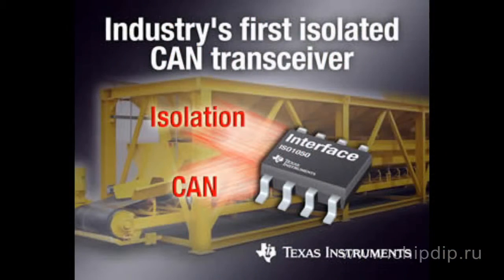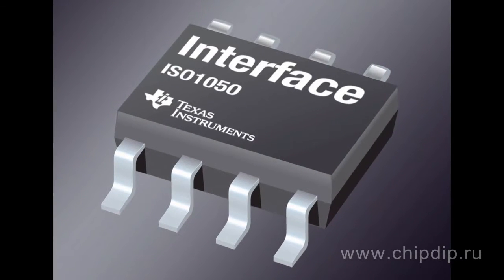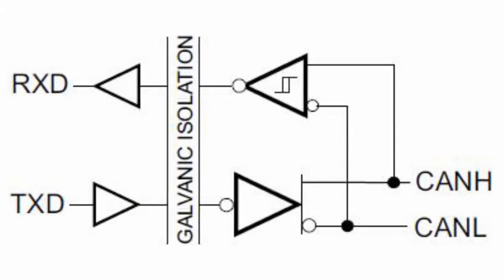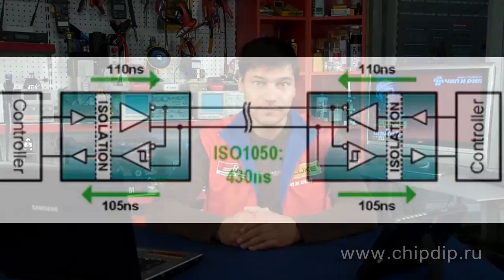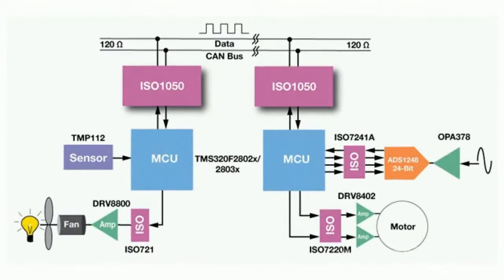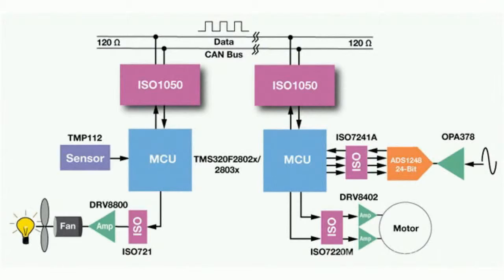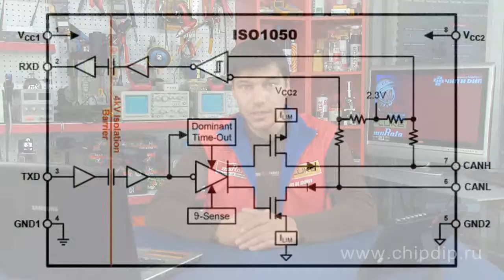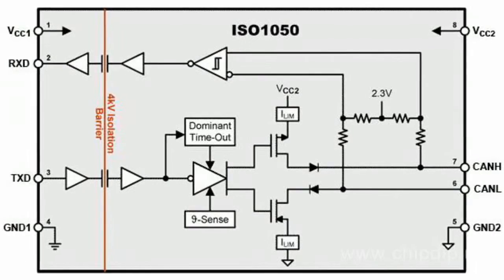ISO1050DW - CAN transceiver with isolation up ...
ISO1050DW - CAN transceiver with isolation up to 5kV ISO1050DW is a CAN-transceiver with isolation of up to 5 kV. ISO1050DW is the newest representative of the famous series of isolated CAN-transceivers of the company "Texas Instruments", which was created for the use in the systems of high reliability and security. ISO1050 is based on one of the most reliable in the industry CAN-transceiver SN65HVD1050, as well as on an original technology of capacitive decoupling, which is characterized by a high resistance to electromagnetic interferences and a low radio frequency interference emission. This solution allows to save the board space and ensures reliable protection against the breakdown in the electronic products in various industries. Key features and benefits: • Ultra-low electromagnetic radiation allows the use of microchips in the sensitive analog systems, such as industrial sensors • Capacitive technology of device decoupling TI provides a galvanic separation up to 5000V and a life span for over 25 years. • Meets the standard ISO11898 • Meets the frequency requirements DeviceNet and CAN • A wide range of operating temperatures from -55 °C to +105 °C makes possible a large number of industrial applications of the circuit • High level of insulating voltage - 5kV (ISO1050DW) allows the use in demanding applications and high-voltage systems